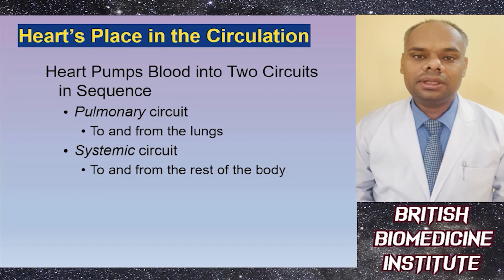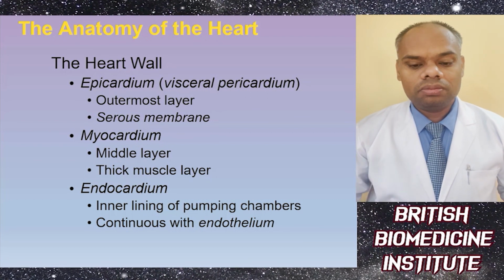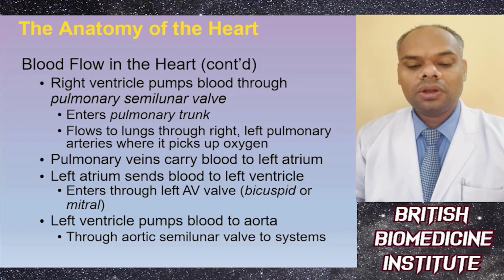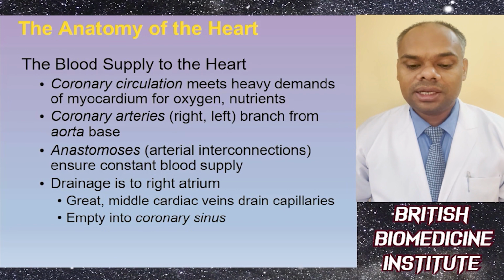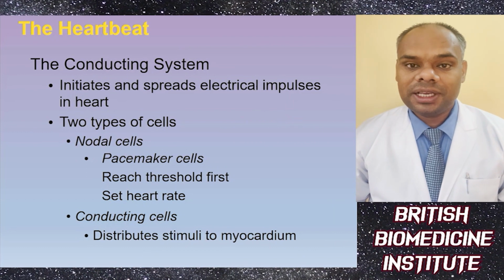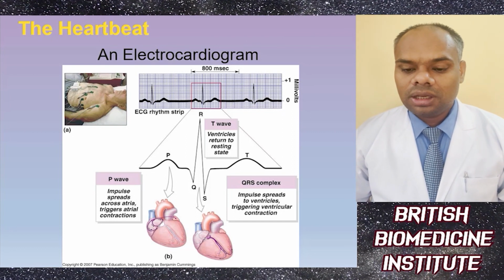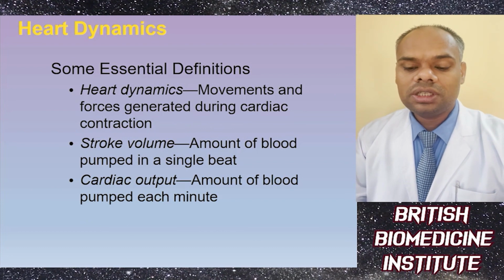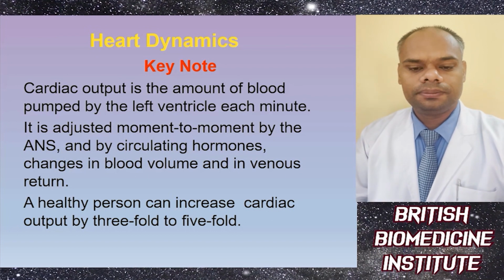What Students Need To Know About The Cardio Vascular System.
The cardiovascular system is sometimes called the blood-vascular, or simply the circulatory, system. It consists of the heart, which is a muscular pumping device, and a closed system of vessels called arteries, veins, and capillaries. As the name implies, blood contained in the circulatory system is pumped by the heart around a closed circle or circuit of vessels as it passes again and again through the various "circulations" of the body.
As in the adult, survival of the developing embryo depends on the circulation of blood to maintain homeostasis and a favorable cellular environment. In response to this need, the cardiovascular system makes its appearance early in development and reaches a functional state long before any other major organ system. Incredible as it seems, the primitive heart begins to beat regularly early in the fourth week following fertilization.
The vital role of the cardiovascular system in maintaining homeostasis depends on the continuous and controlled movement of blood through the thousands of miles of capillaries that permeate every tissue and reach every cell in the body. It is in the microscopic capillaries that blood performs its ultimate transport function. Nutrients and other essential materials pass from capillary blood into fluids surrounding the cells as waste products are removed.
Numerous control mechanisms help to regulate and integrate the diverse functions and component parts of the cardiovascular system in order to supply blood to specific body areas according to need. These mechanisms ensure a constant internal environment surrounding each body cell regardless of differing demands for nutrients or production of waste products.
The heart consists of four distinct chambers: two upper chambers called “atria” and two lower chambers called “ventricles.” A wall or “septum” separates the atria and ventricles. Valves control the flow of blood within the different chambers.

Blood follows the following path through the heart:
• Blood lacking oxygen returns from the body and enters the right atrium (upper right chamber) via the inferior vena cava and superior vena cava veins.
• Blood flows through the tricuspid valve and enters the right ventricle (lower right chamber).
• The right ventricle pumps blood through the pulmonary valve and out of the heart via the main pulmonary artery.
• The blood then flows through the left and right pulmonary arteries into the lungs. Here, the process of breathing draws oxygen into the blood and removes carbon dioxide. As a result, the blood is now rich in oxygen.
• The blood returns to the heart and flows into the left atrium (upper left chamber) via four pulmonary veins.
• Blood flows through the mitral valve and enters the left ventricle (lower left chamber).
• The left ventricle pumps the blood through the aortic valve into a large artery called the “aorta.” This artery delivers blood to the rest of the body.

The cardiac cycle consists of two phases.
The first phase is diastole, in which the ventricles fill with blood. It begins when the aortic or pulmonary valve closes and ends when the mitral or tricuspid valve closes. During diastole, blood vessels return blood to the heart in preparation for the next contraction of the ventricles.
The second phase is systole, in which the ventricles contract and eject blood. It begins when the mitral or tricuspid valve closes and ends when the aortic or pulmonary valve closes. The pressure inside the ventricles becomes greater than the pressure inside adjacent blood vessels, thereby forcing the blood from the ventricles to the vessels.
Many of the problems with the components of the cardiovascular system have to do with slowdowns or blockages in the blood vessels. Since your blood vessels supply your entire body with oxygen, a blockage in any of the blood vessels makes it harder to deliver that oxygen.
Common cardiovascular problems include these heart problems:
• Arrhythmia (abnormal heart rhythm).
• Heart attack.
• Heart valves that don’t work right.
• Heart failure (weakness in the ability of your heart to pump).
Other cardiovascular problems happen in your blood vessels, such as:
• Aneurysm.
• Stroke.
• Atherosclerosis (plaque buildup in the arteries).
• Vascular diseases (diseases involving blood vessels).
The cardiovascular system consists of the heart, veins, arteries, and capillaries. These components make up two circulatory systems: the systemic and pulmonary circulatory systems. The cardiac cycle consists of two phases: systole (relaxation) and diastole (contraction).
Some conditions that can affect the heart include heart attack, stroke, heart failure, and arrhythmia. As the body ages, the heart functions less effectively, especially during periods of high physical activity. The arteries also have a higher likelihood of becoming stiff with age, which increases the possibility of high blood pressure and associated cardiovascular issues.